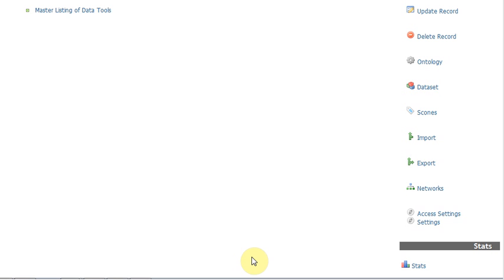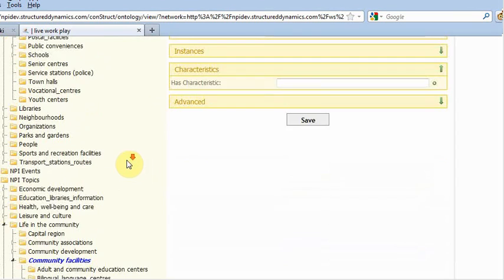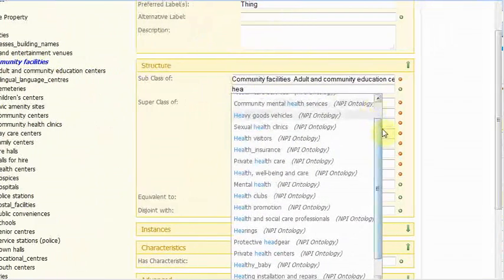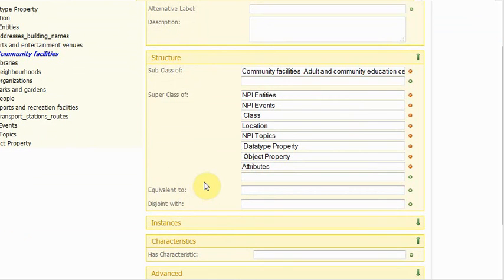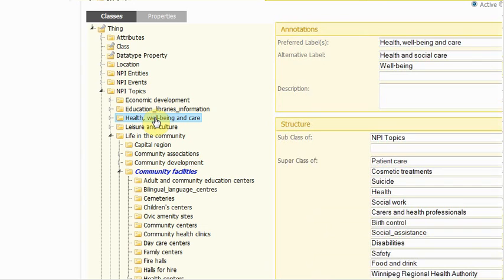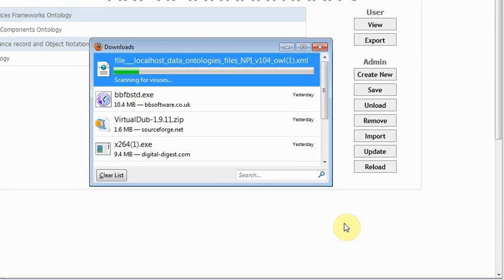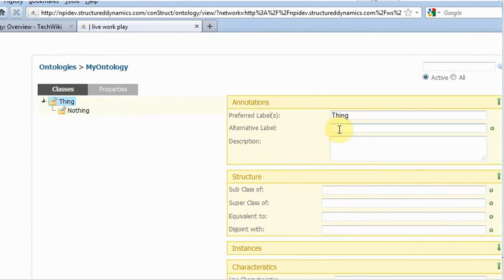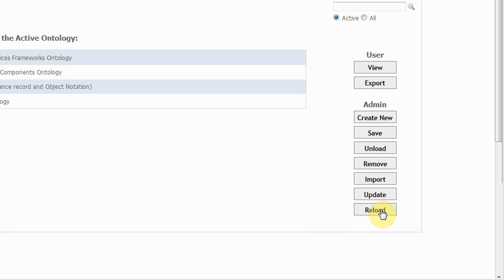Intro to structOntology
structOntology is a new, online ontology editor and manager that is complementary to Protégé. It is one of the open source conStruct tools from Structured Dynamics and an integral part of the Open Semantic Framework